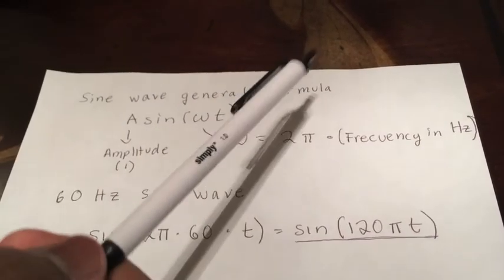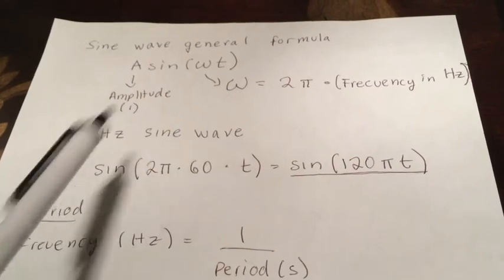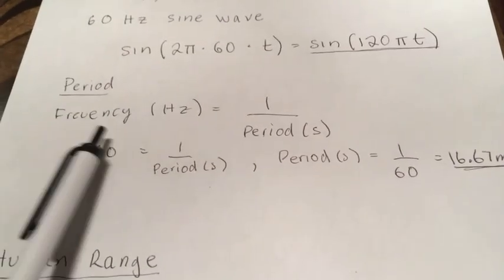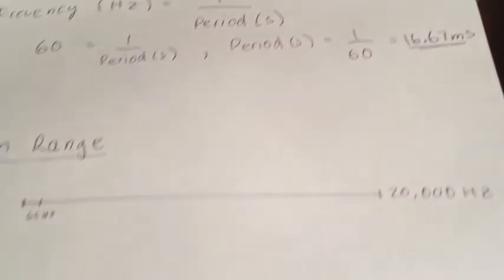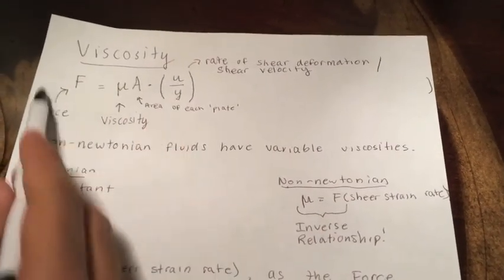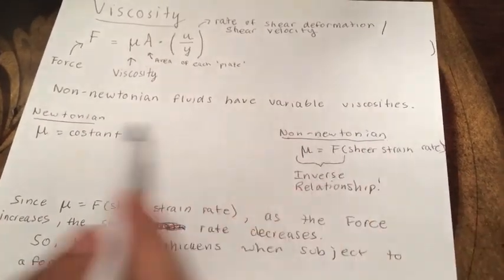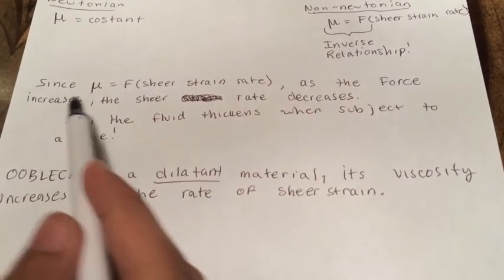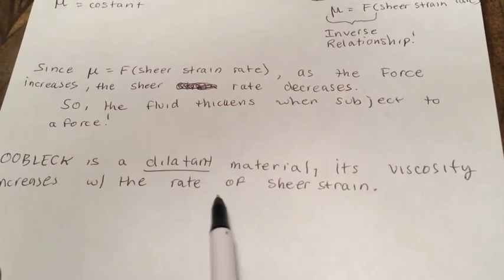Sanim and Varun Physics 1st Semester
Physics Project on Non-Newtonian Fluid known as "Oobleck." 11/14/13